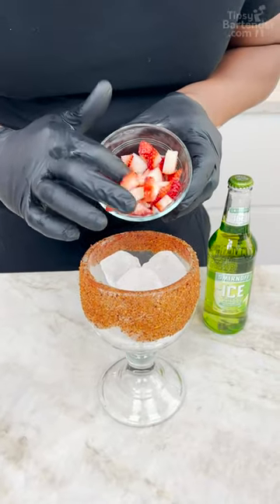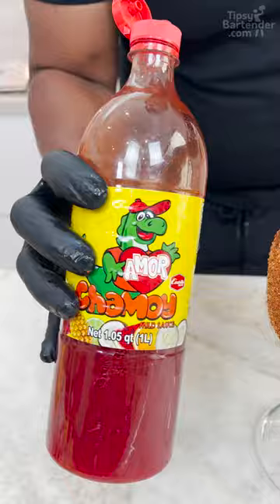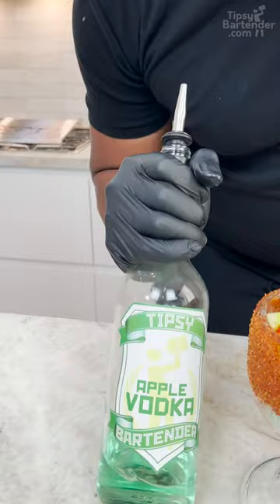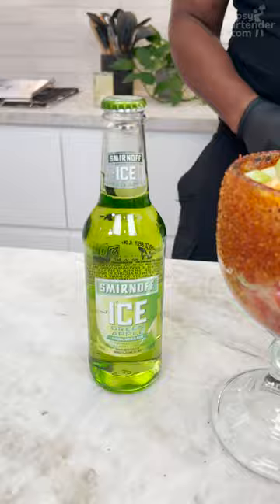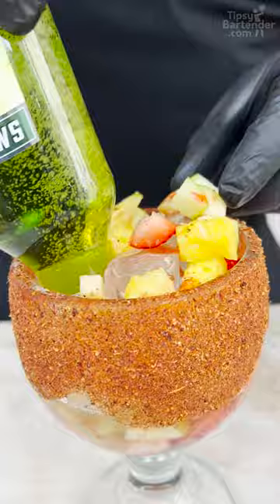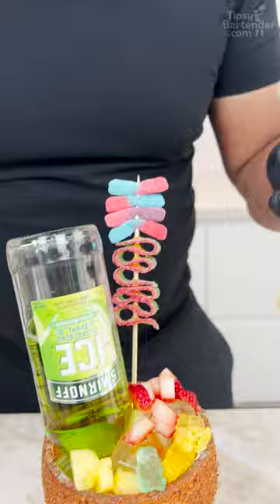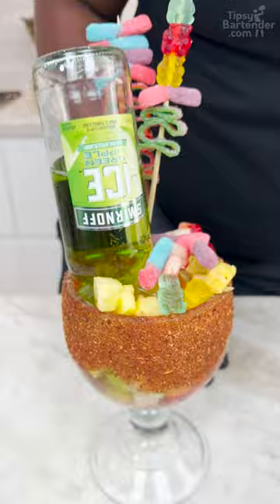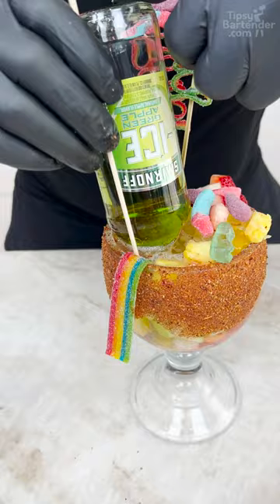Smirnoff Preparada Goblet